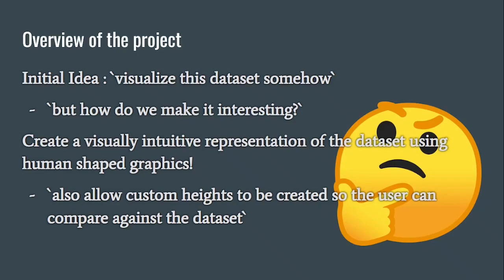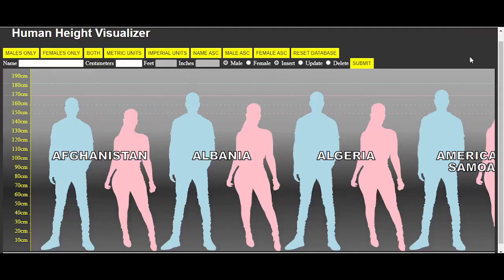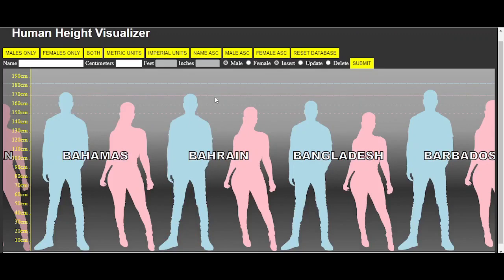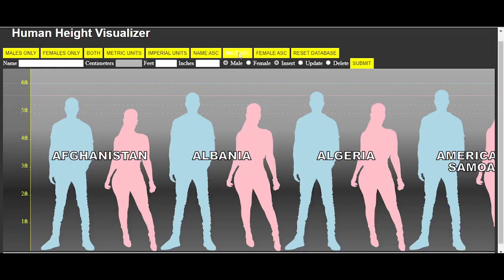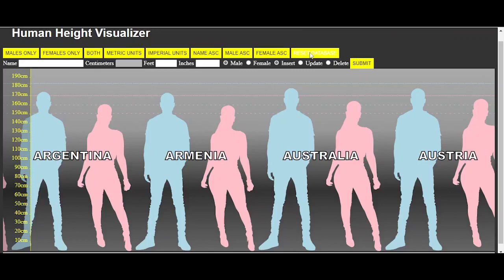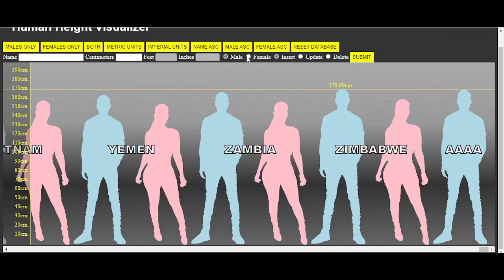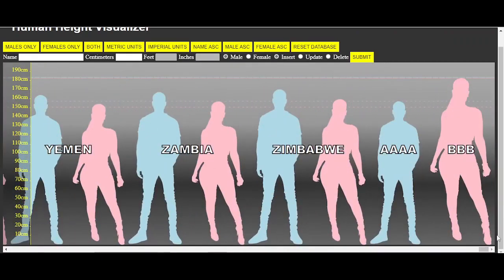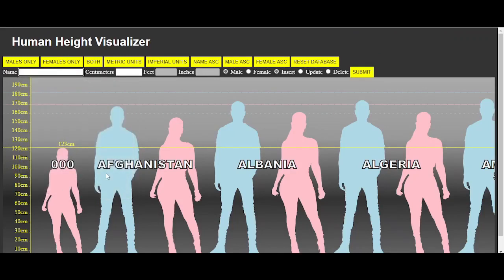COMP 3100 Final Project - Human Height Visualizer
A re-uploaded version of my video presentation for my undergraduate web development course. This video showcases the final project submitted for this course and reviews all the features and functionality implemented.